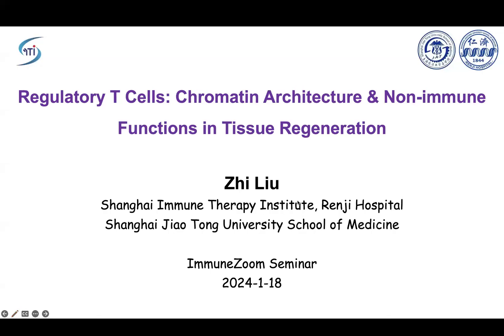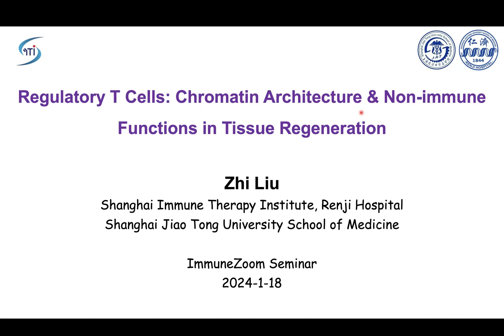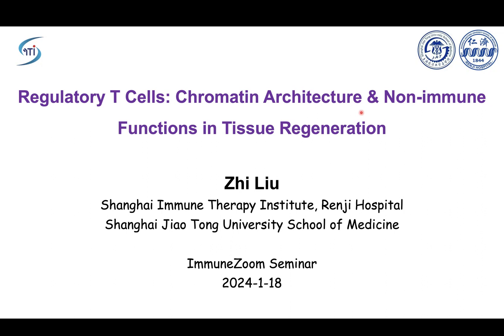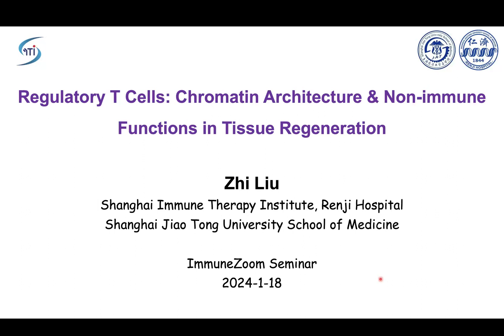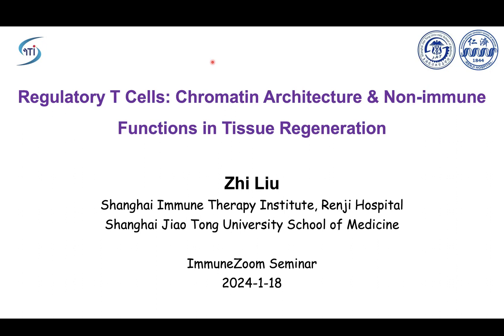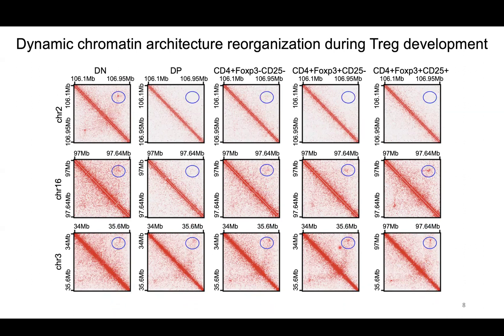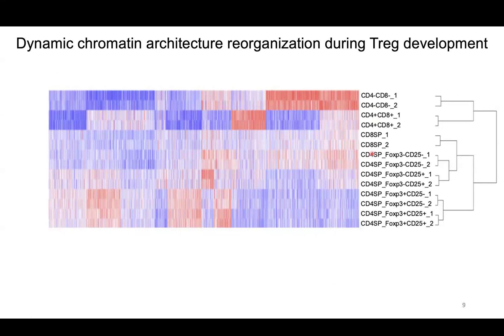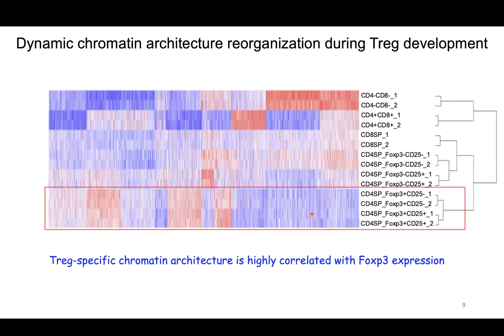Regulatory T cells: Chromatin architecture and non-immune function in tissue regeneration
Regulatory T cells: Chromatin architecture and non-immune function in tissue regeneration by Dr. Zhi Liu, Shanghai Immune Therapy Institute, 01/17/2024